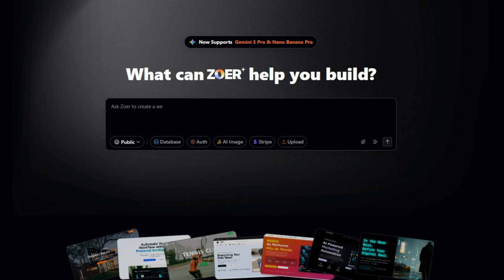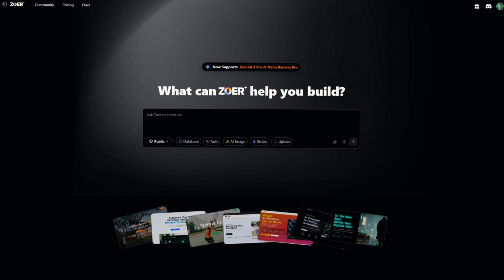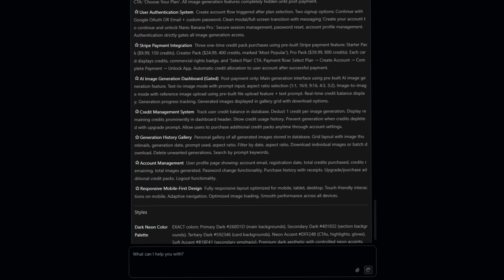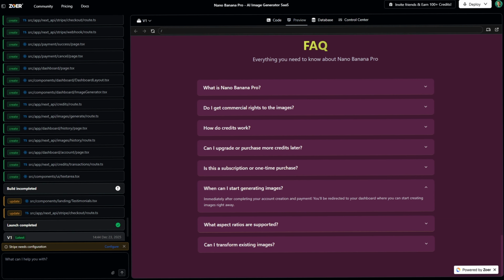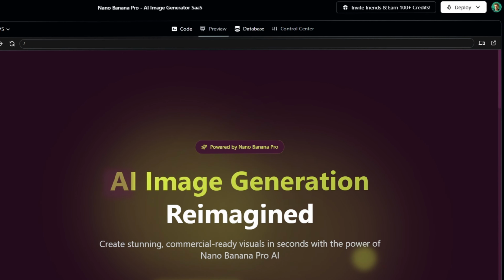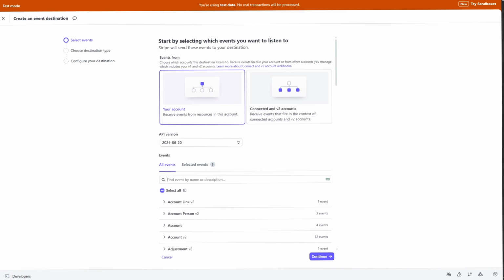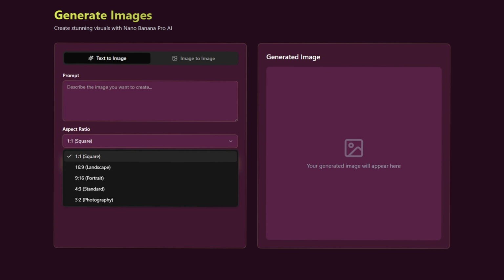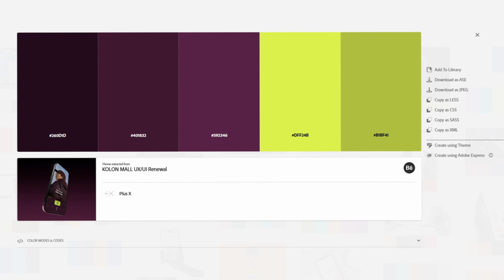This AI Built a Real SaaS App in Minutes | Zoer AI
Vibe coding meets real-world results. In this video, I use Zoer AI to build a fully functional SaaS app in minutes—no backend setup, no manual coding, just prompts and deployment. This isn’t a mockup. It’s a live, monetized AI app.

In “This AI Built a Real SaaS App in Minutes | Zoer AI”, I show how vibe coding with Zoer AI lets you build an AI image generator SaaS from scratch, connect Stripe payments, handle authentication, and deploy a full-stack app that users can actually pay for. 🚀

Zoer AI is a next-generation AI app builder that acts like a full-stack AI developer. It creates the frontend, backend, database, auth system, and Stripe integration automatically—so you can focus on ideas, not infrastructure. Whether you’re into AI app development, AI coding, or learning how to make money with AI, this tutorial walks you through the entire process step by step.

You’ll see how I:
✅ Build an AI image generator using Nano Banana Pro Image Generation
✅ Use vibe coding to fix bugs and refine features
✅ Connect Zoer AI Stripe webhooks for payments
✅ Deploy a real SaaS app users can sign up for
✅ Monetize with credits, subscriptions, and plans

If you want to build an app with AI, learn how to vibe code, or explore what modern AI agents can do for SaaS creation, this is for you. Perfect for creators, founders, solopreneurs, and anyone building with AI. 💡

💳 STRIPE WEBHOOK EVENTS (IMPORTANT)

Payments
checkout.session.completed
payment_intent.succeeded
payment_intent.payment_failed

Subscriptions
customer.subscription.created
customer.subscription.updated
customer.subscription.deleted

Billing
invoice.payment_succeeded
invoice.payment_failed

🎥 RECOMMENDED VIDEOS

⏱️ CHAPTERS

00:00 Vibe Coding
01:59 Zoer AI
03:46 SaaS App
05:37 Bug
06:55 Stripe Setup
10:10 Nano Banana
10:56 Final thoughts

The tools and strategies I share are based on real creators getting results at the time of recording, but they only work if you do. Results may vary depending on effort, strategy, and niche. No guaranteed outcomes—just honest insights to help you grow smarter with AI. This channel is for inspiration, not financial or business advice. Earnings shown are estimates/examples, not guaranteed results.